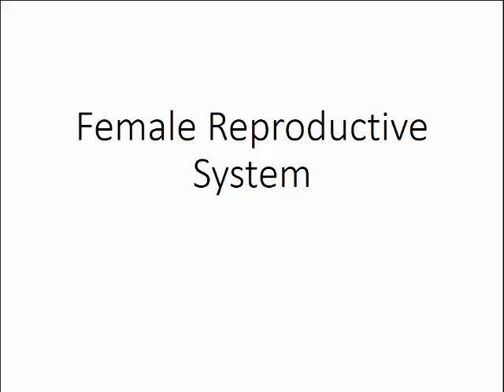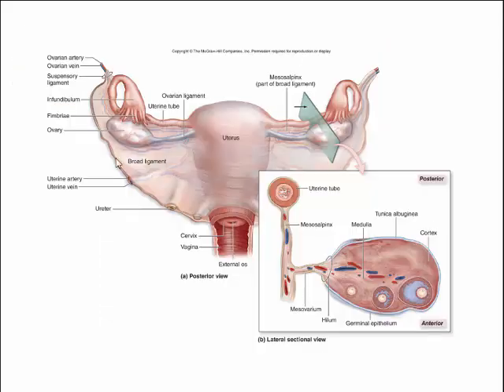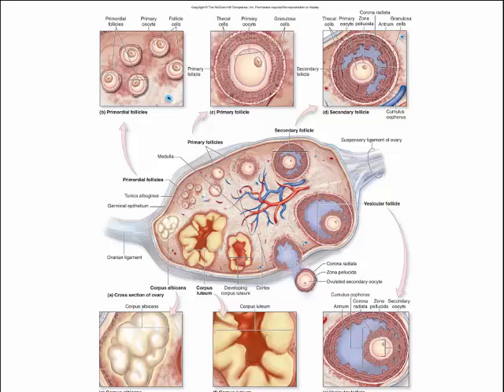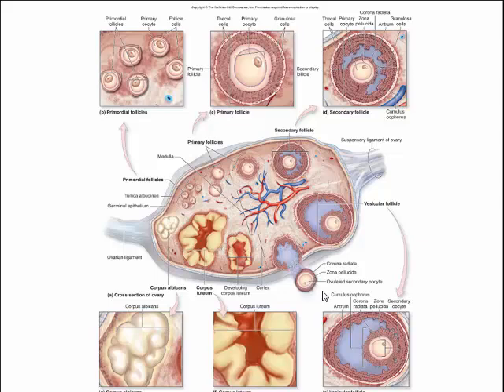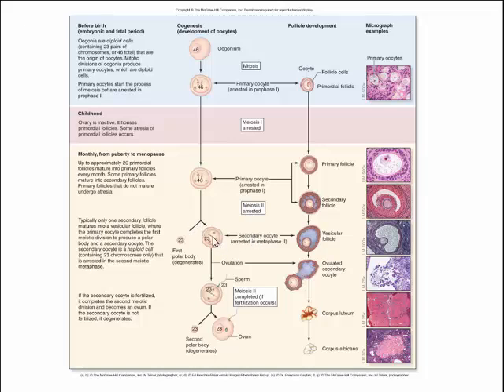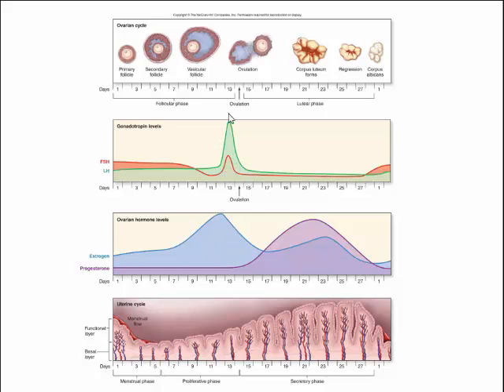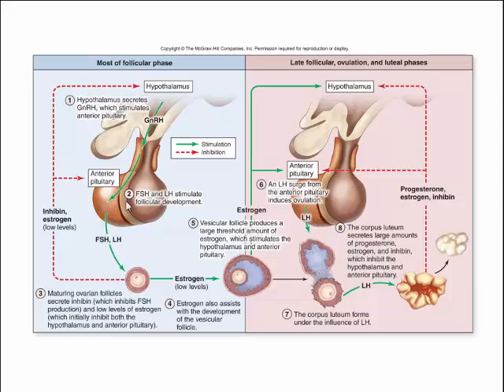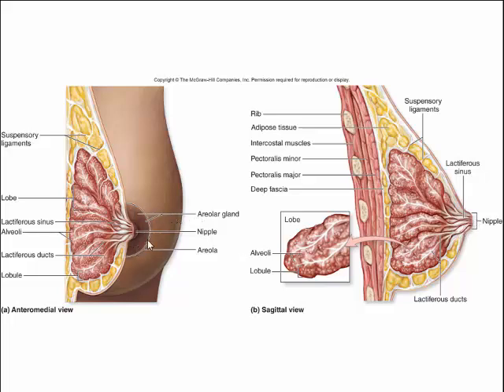CAP Female Reproductive System